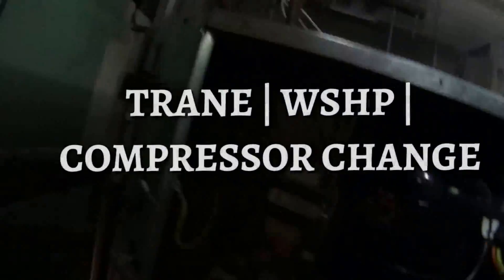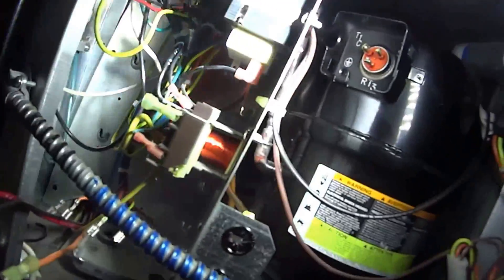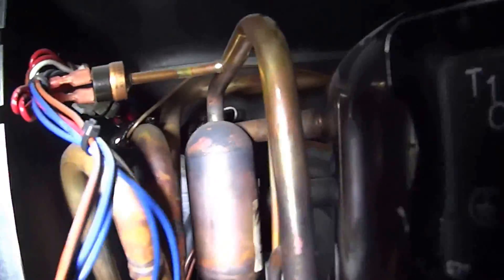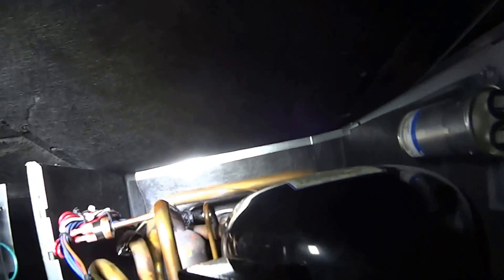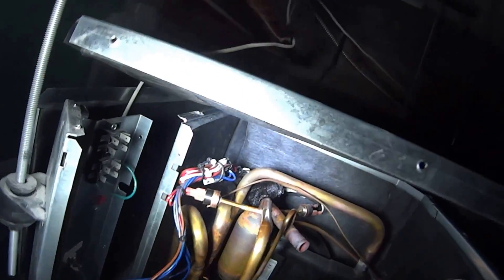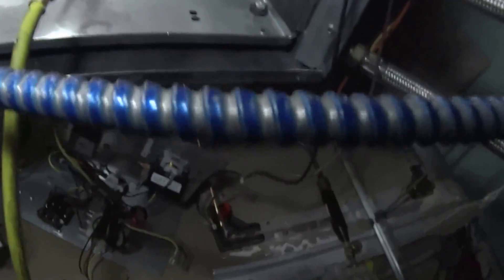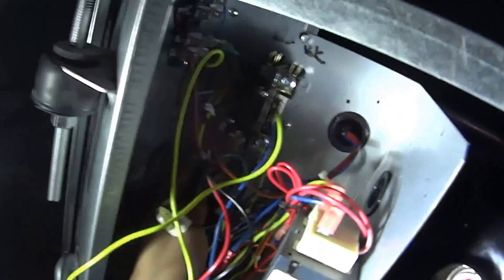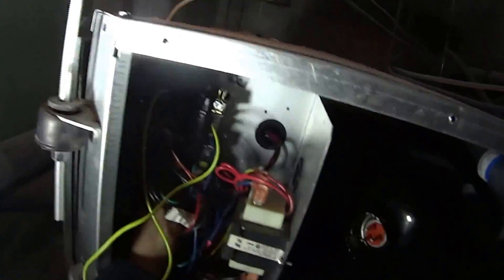Trane wshp | Compressor Change Out | HVAC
Replaced the compressor in a Trane water source heat pump. Watch me struggle to remove compressor lol